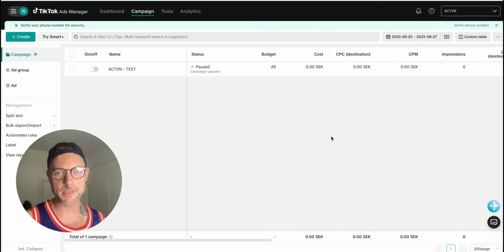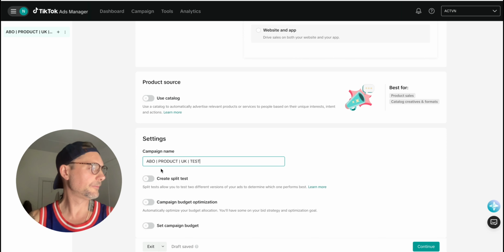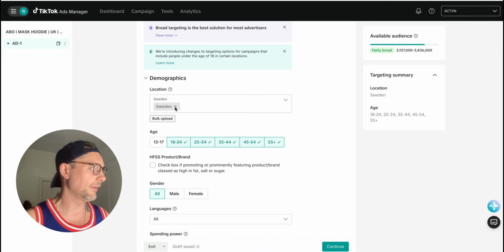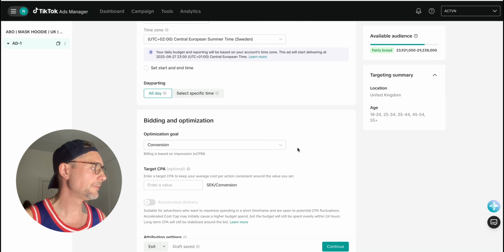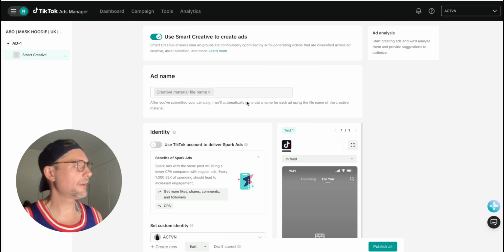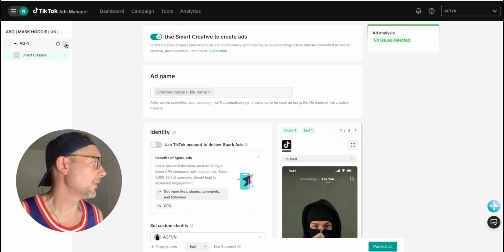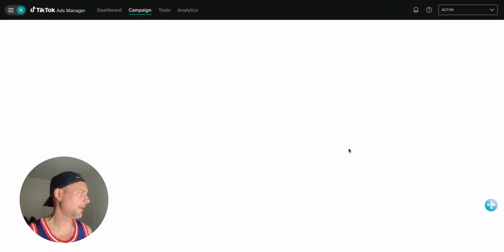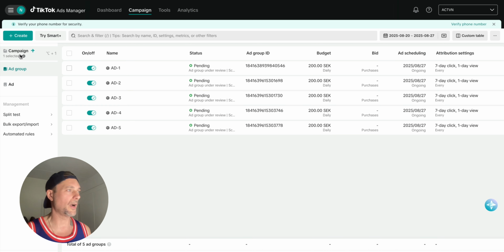TikTok Ads Testing Campaign 2026 | Step by Step Guide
Get 3 months for $1 / €1 when you sign up!

Learn how to properly set up a TikTok ads testing campaign in 2025.
I’ll walk you step by step through everything you need to know to start testing your products, structure your campaigns, and understand the key metrics to look at.

Whether you’re just starting out with TikTok ads or looking to refine your testing strategy, this guide will help you build a strong foundation.